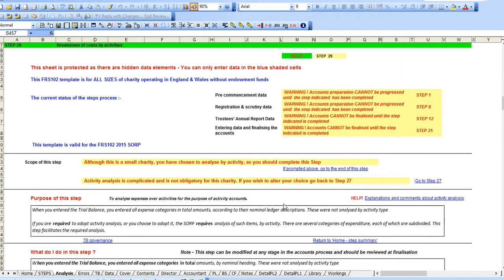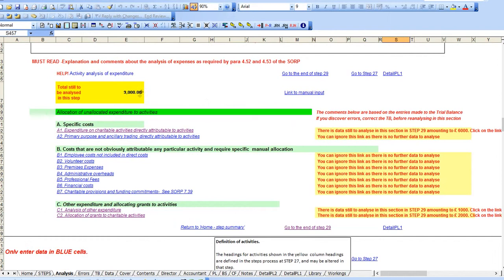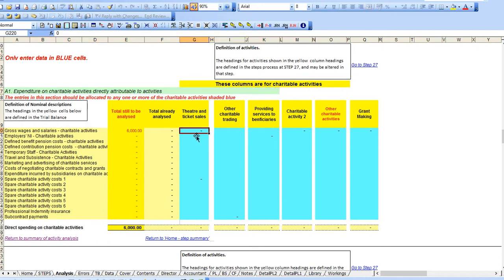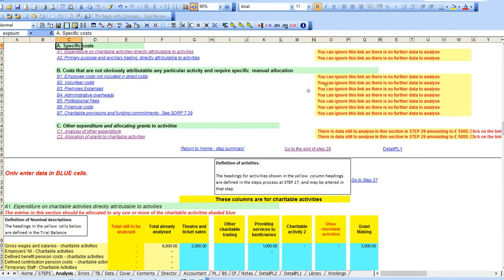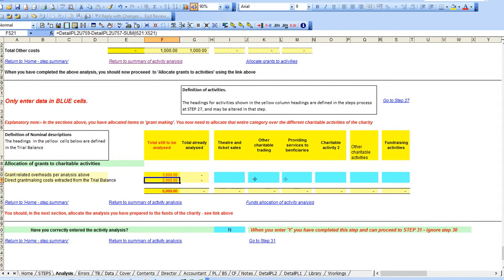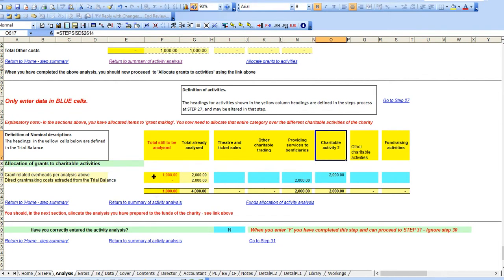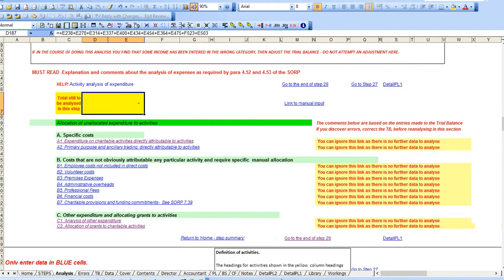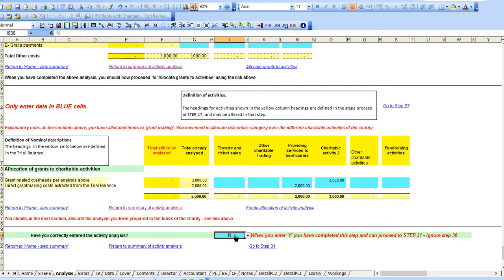VT Charity Accounts: STEP 29 - Analysing Costs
How to use VT Charity Templates from Sorpaid.com. This video tutorial covers 'Analysing Costs'.